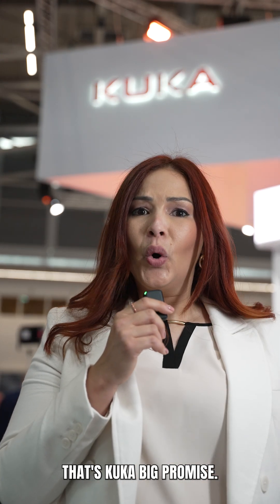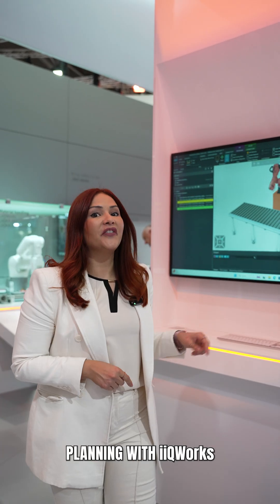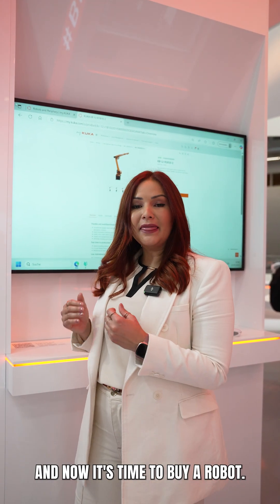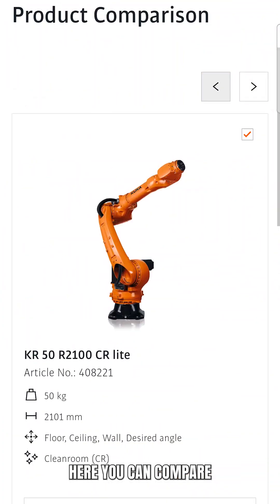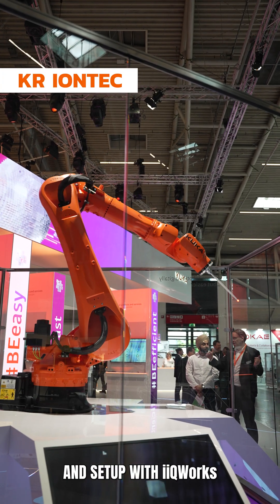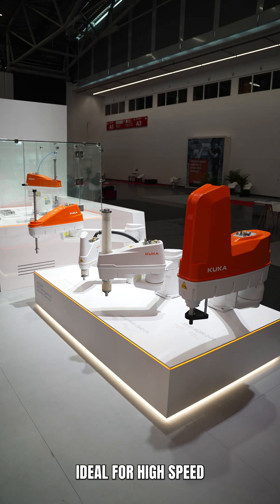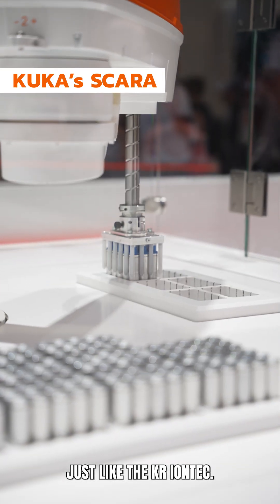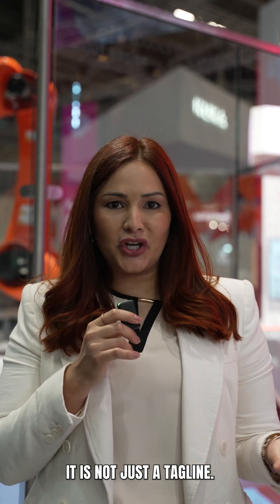making automation easier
"making automation easier" sounds like a big promise.
At automatica 2025, I set out to test it for myself. 👀

I followed @KUKARobotGroup’s full customer journey from planning to scaling to test how smooth the process really is:

↳ Configure and order through my.KUKA
↳ Set up robots like KR IONTEC and SCARA with iiQKA.OS2
↳ And explore how KUKA is building a smarter, more sustainable future for automation

What surprised me?
The setup was faster and easier than I expected.
And all the tools speak the same language – everything just works together.

From digital twin to real-world deployment, this is automation that actually lives up to the slogan.

Curious to see how it all works?
Watch the full walkthrough.

KUKA – making automation easier